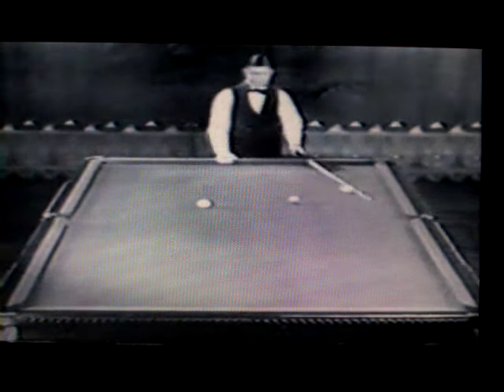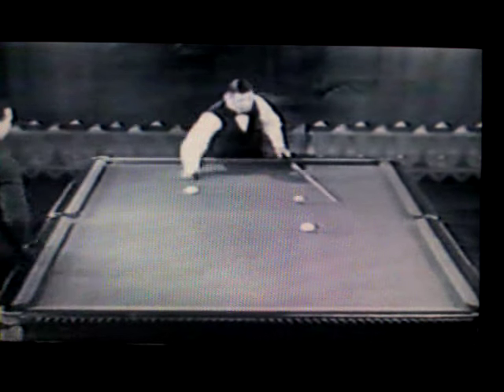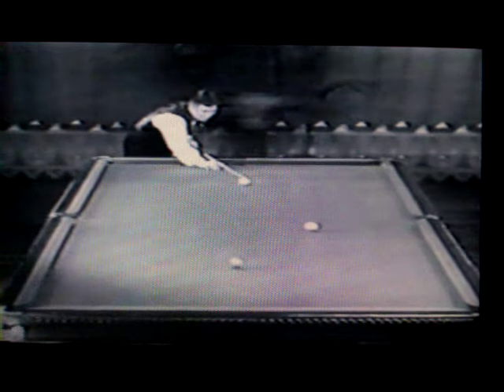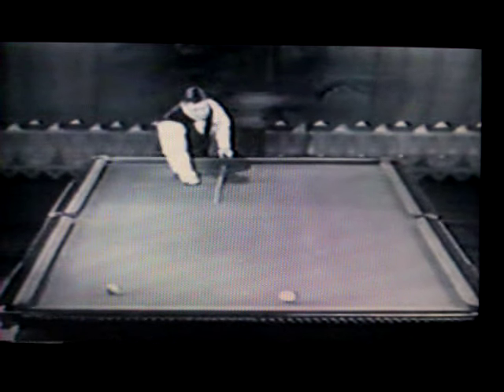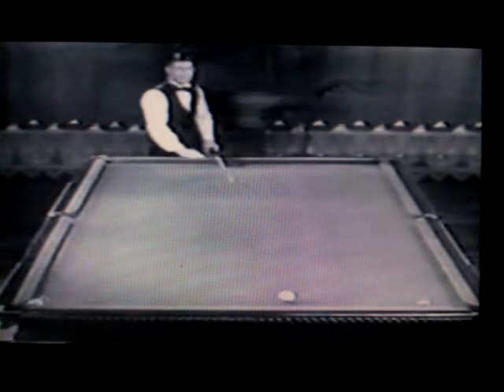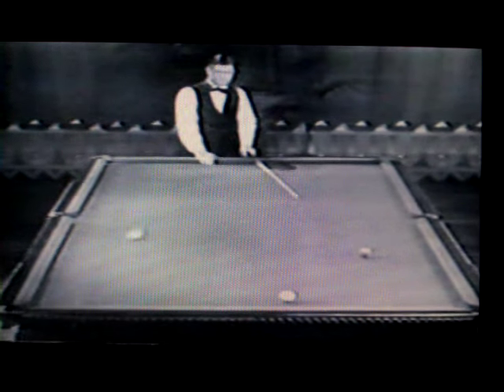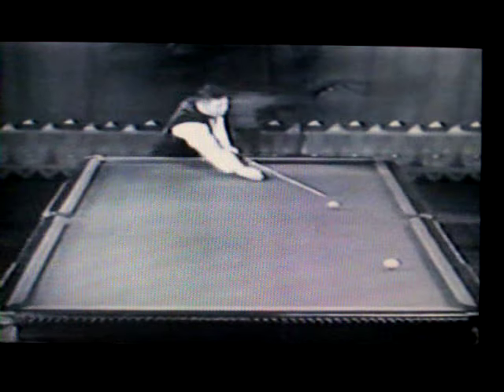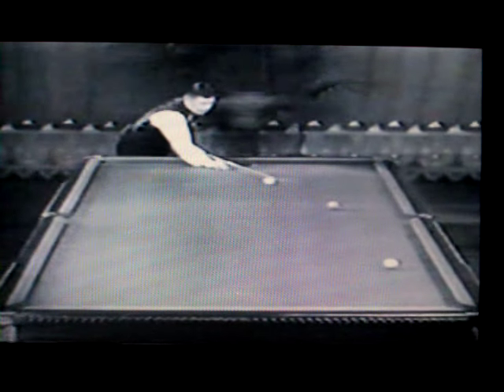100 break billiards Walter Lindrum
100 break billiards Walter Lindrum 1930